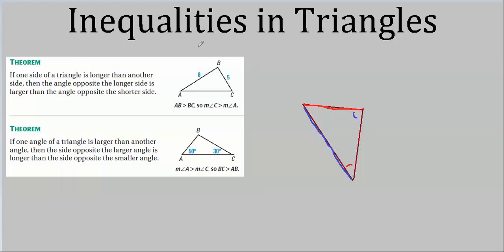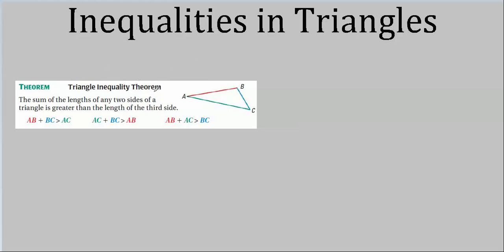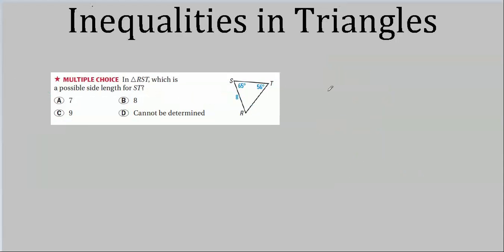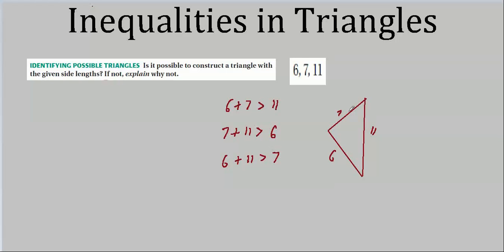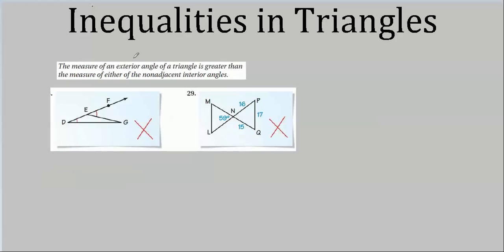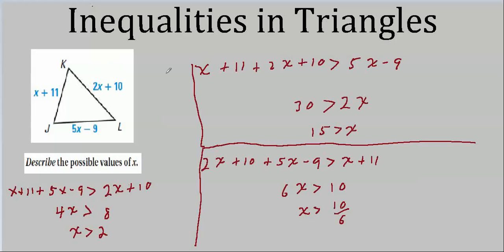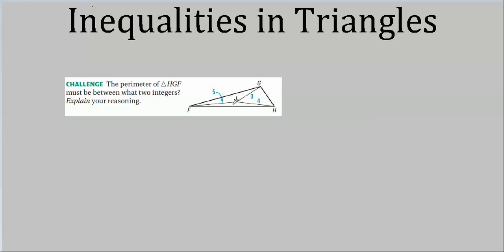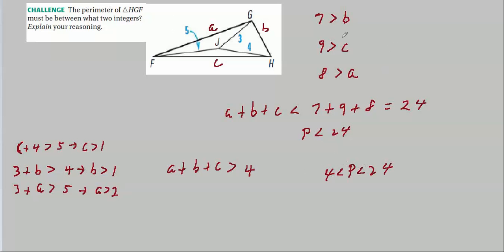ch5-5 Inequalities in a Triangle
Use Inequalities in a Triangle